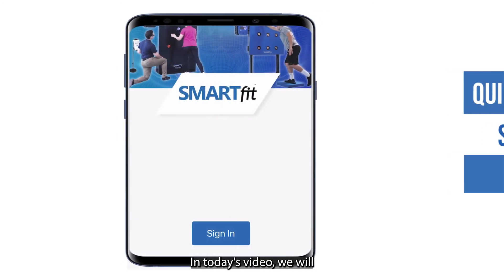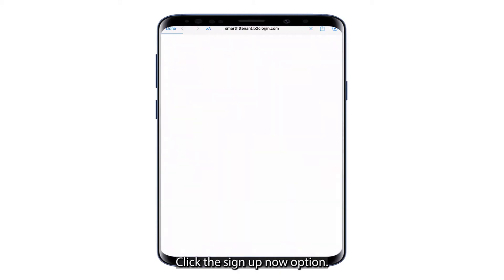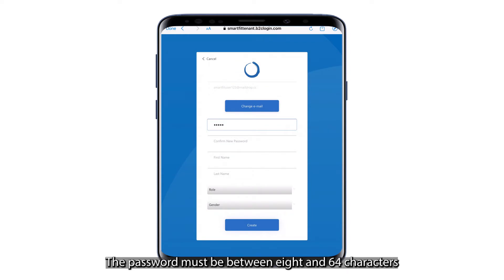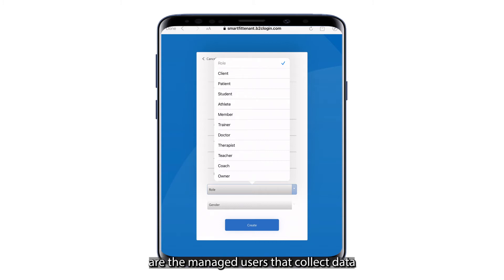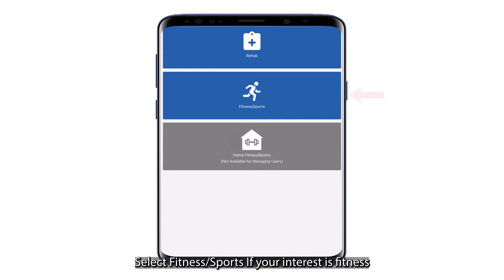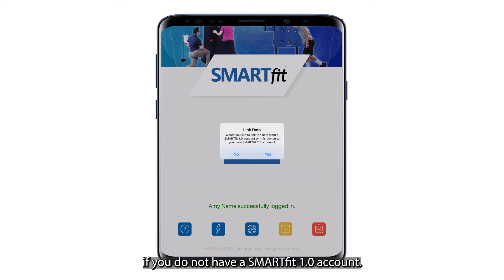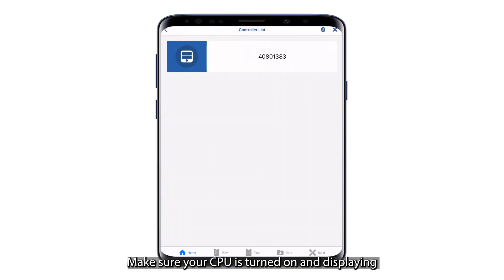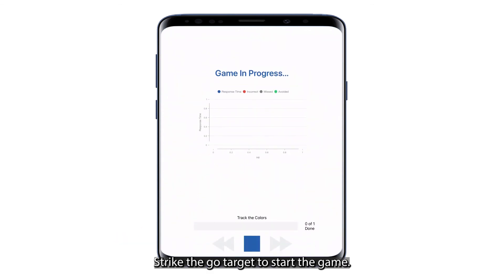Quick Start Single